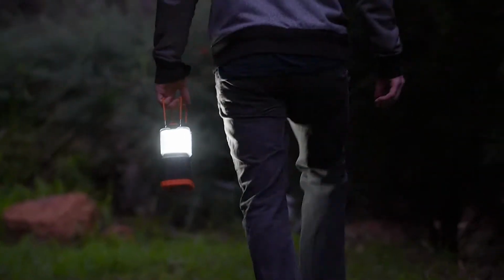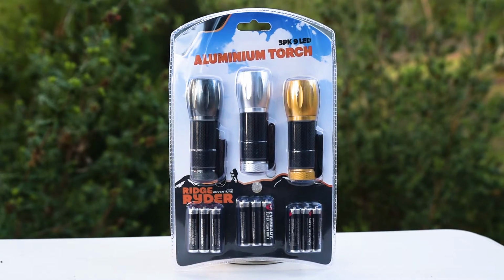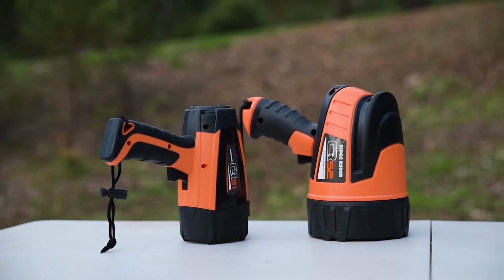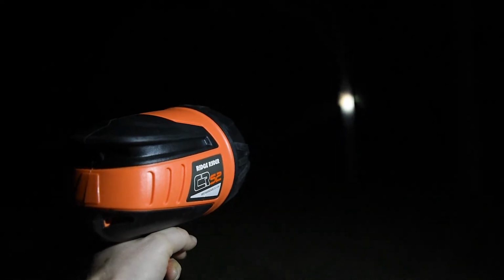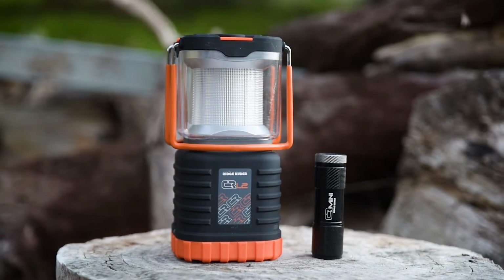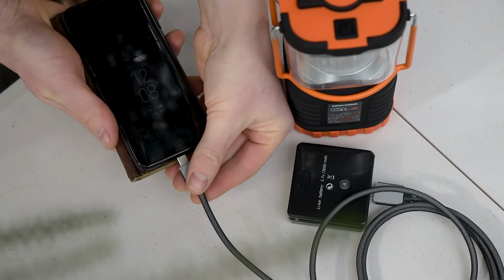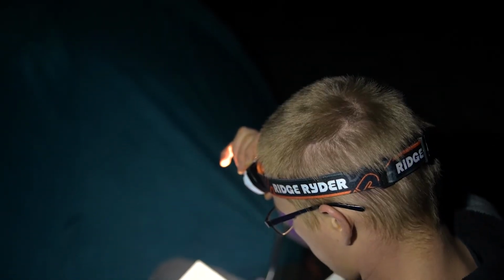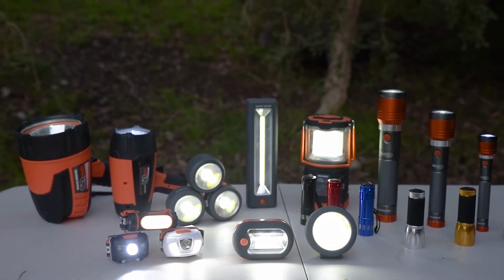Ridge Ryder LED Light Range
Every glove box, camping kit, and tool box needs a simple hand torch. Ridge Ryder caters for this in all shapes and sizes. These handy little torches come in a range of colours; and measure under 10 centimetres. If you want more than one, there’s even a 3 pack with a similar design – so you can tuck them away wherever they’ll be handy.

A little larger, but packing more power – are the CREE LED torches. The smaller of the two uses double A batteries and does 115 lumens, while the larger takes two D cell batteries, and pumps out 140 lumens.

Finding your way to camp, picking out distant objects, or spotting some local wildlife - is a job for a Ridge Ryder spotlight. These two are designed light weight and comfortable - with a rubber pistol grip and finger trigger. Their narrow reflector design is perfect for pinpointing exactly what you need to see. The compact 3 watt LED Spotlight is powered by three double A batteries. It throws 40 lumens on low, or 140 lumens on high - with a maximum beam distance of one hundred and eighty metres.

For a little more power, and rechargeable convenience; grab the 3 watt LED rechargeable spotlight. The larger reflector enables a beam distance up to 200 metres, from its 200 lumen output.

Once you’re all set up, an even spread of light with a long runtime is what you want. Each of these Ridge Ryder LED Battery powered lights uses Chip On Board technology - for optimal brightness and long battery life. Inbuilt hanging hooks and magnetic backs are perfect to hang from a tree, stick to a gazebo frame, slap under your bonnet, or light up your cargo area. With a 150 lumen output, the rectangle light is your go to for sheer power. The 3 pack of round lights is great to light an area evenly, with 70 lumens each. Or for extra functionality, grab either the adjustable round light with a hinged base; or the oval light with a 3 LED torch on the end.

In a class of its own sits the Ridge Ryder Lantern and Torch Combo. The traditional lantern form is a proven design; yet this lamp expands upon that with some brilliant features. Powered by a removable battery bank, you’ll get 5 and a half hours runtime at 270 lumens. If you need to duck away from camp for a moment; just open up the top to find a tiny 35 lumen torch.

When the lantern isn’t needed, the battery pack can be removed and used to charge other devices, thanks to the twin USB outlets.
Some tasks like trackside repairs, gathering firewood, or hiking through rough terrain – demand both hands on the job AND enough light to see by. That’s where a Ridge Ryder Headlamp is ideal.

These three models all feature adjustable head straps, adjustable light angles, and multiple brightness modes. The HL1 headlamp features area and spot lights in one unit. Powered by three triple A batteries, it pumps a huge 260 lumen spot beam, or a massive 400 lumen area light. The HL2 boasts a rechargeable battery and an output of 190 lumens for 11 hours.

The HL3 headlamp and torch combo gives you a 45 lumen aluminium torch, AND a headlamp which can be switched between an 85 lumen main beam; and two red area lights. Great for keeping your night vision in tune.